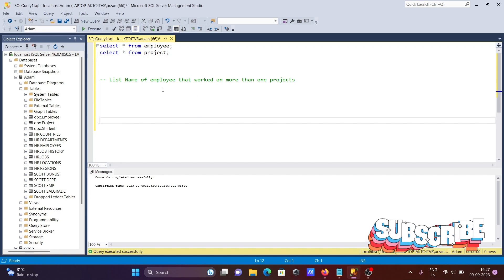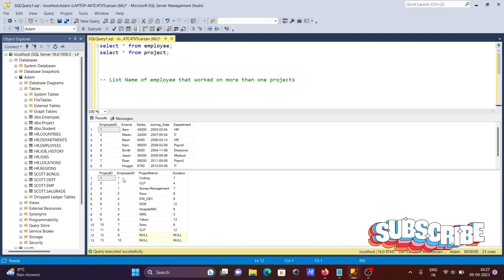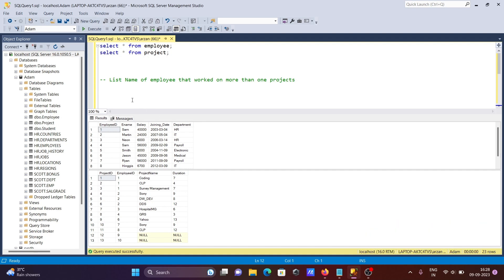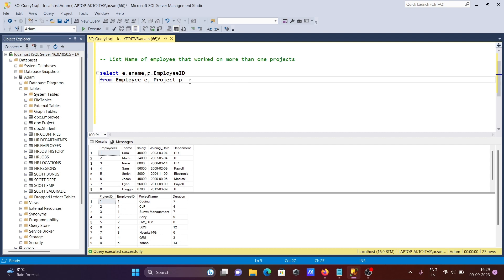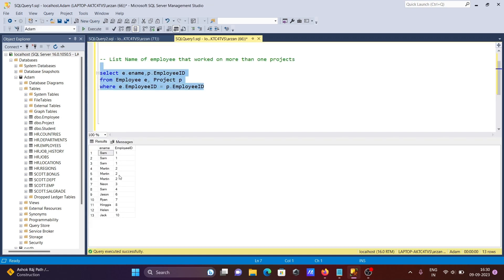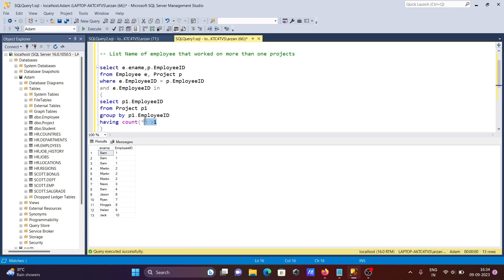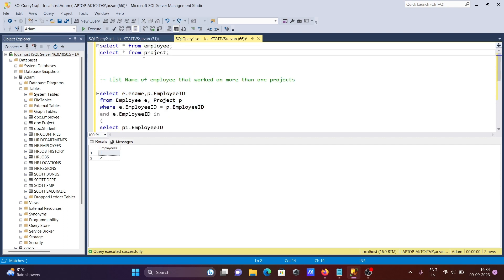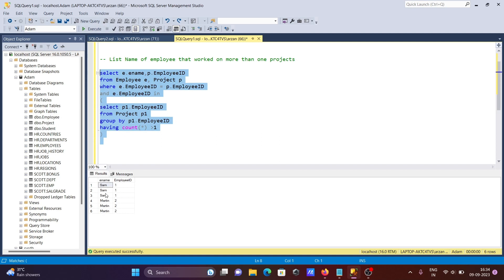list the employees that work on more than 1 project in sql server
SQL Server list name of employee that work on more than 1 project
List the the name of employee that worked on more than one project
write a SQL query to find those employees who worked more than two jobs in the past.
List employees that work on more than one project sql server
List employees that work on more than one project sql
List employees that work on more than one project oracle
find the names of employees that work in more than one department
list names of employees who are more than 2 years old in the company
find the names of employees who work on all the projects controlled by department number 5
find the department numbers and names of employees of all departments with deptno greater than 20
list the department details where at least two employees are working